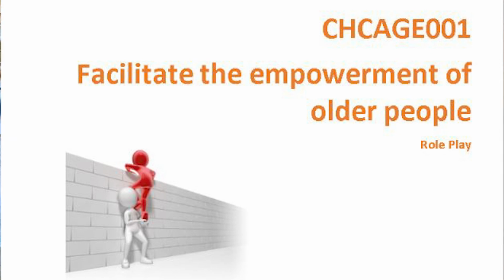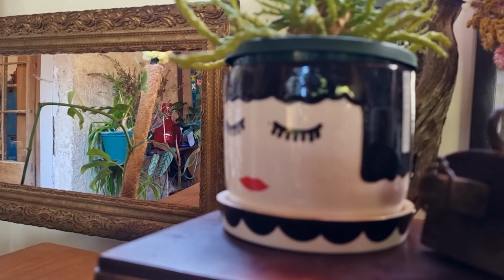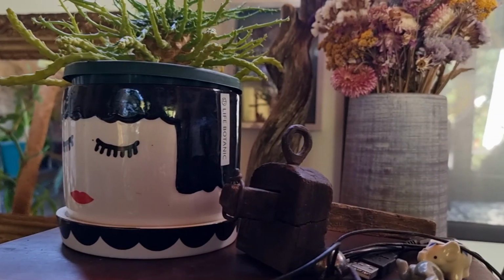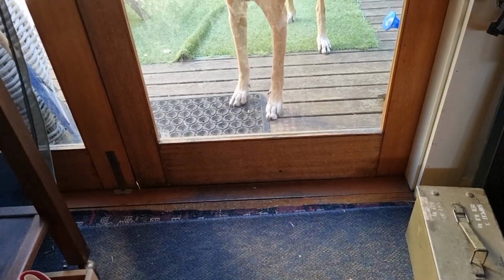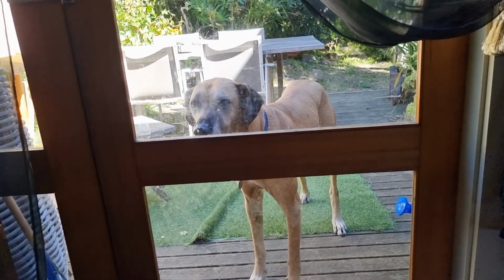CHCAGE001 Role play Ronei Menezes 9417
Transcription:
Hi, my name is Ronei, and I am student number 9417 from AIBT.
This is the role play activity of the unit CHCAGE 001.
In this scenario, we have three characters. The first one is Jack, a seventy-year-old man that needs help twice a week with his shopping and laundry. The second character is James, the care worker. The third character is Buddy, the little dog of Jack.
Jack, the client, has arthritis, which is the swelling and tenderness of one or more joints. The main symptoms of arthritis are joint pain and stiffness, which typically worsen with age. The most common types of arthritis are osteoarthritis and rheumatoid arthritis.
Osteoarthritis causes cartilage — the hard, slippery tissue that covers the ends of bones where they form a joint — to break down. Rheumatoid arthritis is a disease in which the immune system attacks the joints, beginning with the lining of joints.
Uric acid crystals, which form when there's too much uric acid in your blood, can cause gout. Infections or underlying disease, such as psoriasis or lupus, can cause other types of arthritis.
Treatments vary depending on the type of arthritis. The main goals of arthritis treatments are to reduce symptoms and improve quality of life.
Now, let’s go to the role play.

James: Good morning, Sir. My name is James and I’m here to help in what you need. Can I call you Jack?
Jack: Sure, you can. It’s nice to see you, James.
James: How are you today, Jack?
Jack: Unfortunately, not so good.
James: Could I know what is happening?
Jack: It’s my Arthritis. I feel it’s getting worse. It’s hurting a lot these days.
James: How long have you been suffering from arthritis?
Jack: Well, I’m not able to do my daily activities like before. It’s very difficult because the pain that I’m feeling in my joints.
James: What symptoms have you noticed lately?
Jack: Every time I move may arms, legs and fingers, I feel very bad because it hurts and I can’t handle simple things, like open a door, for example. Do you know if it has a cure?
James: Not that I know, but there are treatments to relief the pain if I’m not wrong.
Jack: Do you have an idea how can I do it?
James: First, we need to follow medical procedures, provided by your doctors. If you want, I can make an appointment with a physiotherapist to improve your condition.
Jack: Please, book it for me as soon as you can.
James: Of course, I do. Today is a very beautiful day. I saw different flowers in your garden. Shall we go outside and have a look?
Jack: Ok, let’s go.
James: The nature is wonderful, isn’t?
Jack: Yes! Sometimes I forget how wonderful the life is.
James:  I understand, and I’m here to do whatever you need. Wash dishes, help with the bath, take care of the dog, and all the things you find necessary. Just ask me to do it.
Jack: Oh, I appreciate your kindness. I really need help to do these things. I used to help people, and now who needs help is me.
James: Yes! I’ll talk to my supervisor about it and change the schedule to have all the things done.
Jack:  Thank you very much. I’m happy with all you’re doing for me.
James: It’s my pleasure. It’s very nice to have a conversation with you, especially because I always learn new things with people like you.
Jack: Thanks, James. It’s very good to feel alive again.
James: I need to go now, but you can call me whenever you need. Have an excellent afternoon!
Jack: Goodbye, James!

After the role play, we realized what Arthritis is and how this disease affects the human life, as well how important is keeping record of the condition to provide all the help is needed for the client feel better.
The communication in a good tune is also very important, always respecting the client and to make more comfortable environment, maintaining eye contact while doing the conversation and using the body language, respecting culture differences and privacy, always trying to help.
At last, to empower the client, we can give examples how other people overcome the problem by following medication, exercises, and proper diet that is told by doctors and nurses.